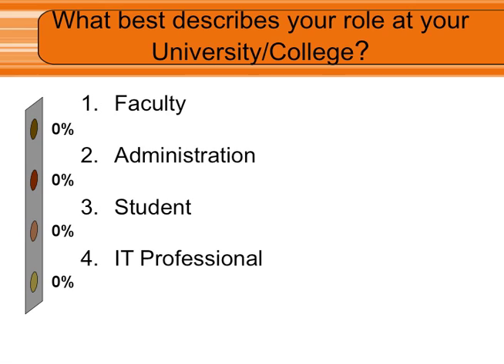Student Response Systems & Distance Learning - Part 1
Carrie Greenaway, Account Executive of the Midwest Territory of Turning Technologies, LLC, discusses TurningPoint and Distance Learning (Part 1 of 3).